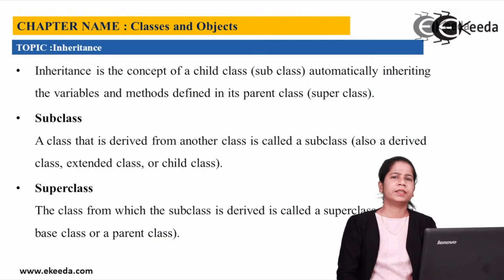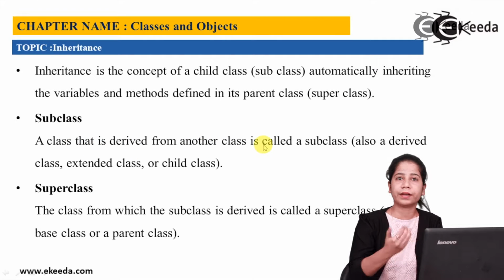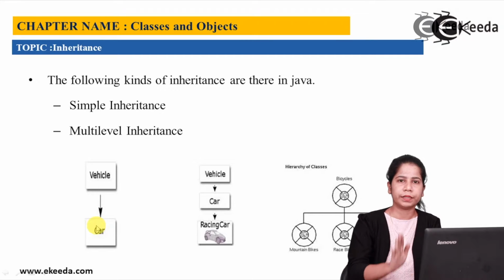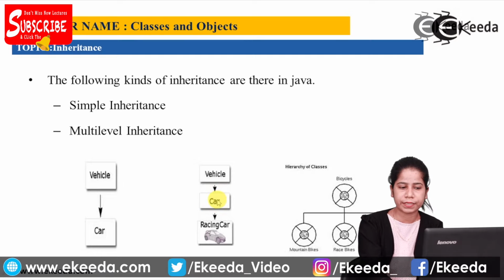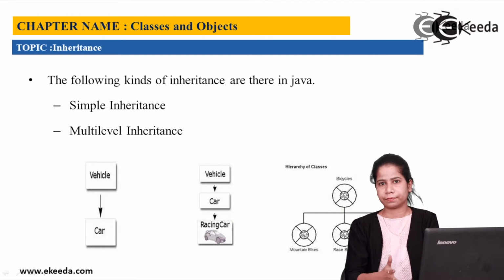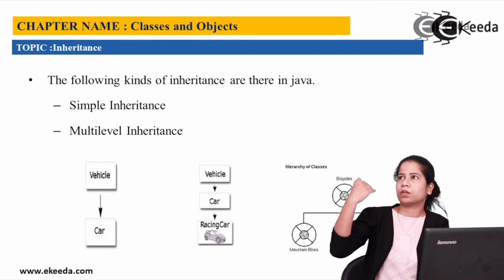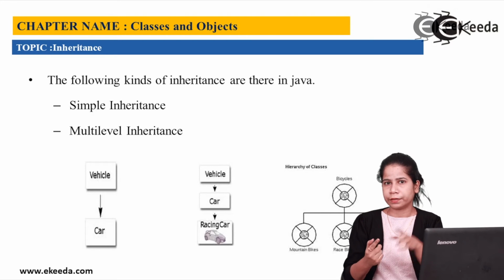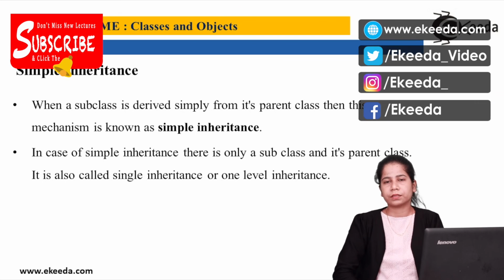Introduction to Inheritance ekeeda